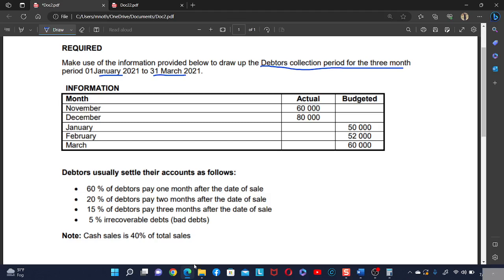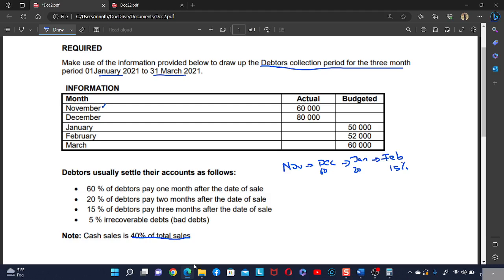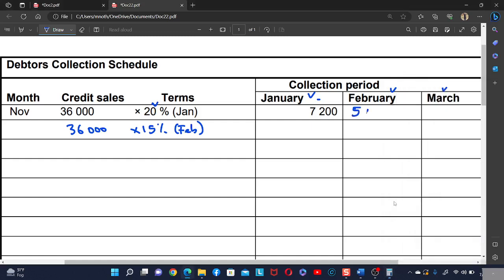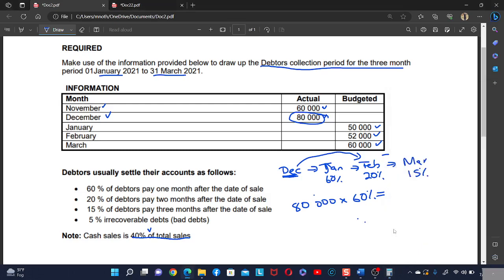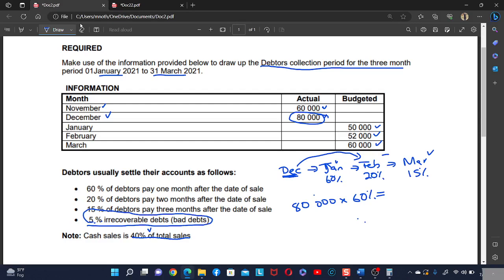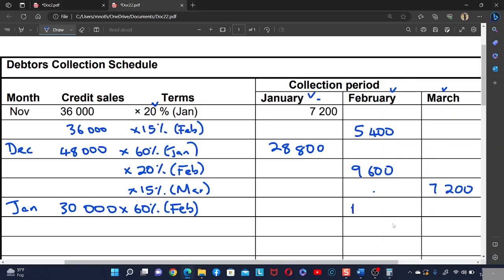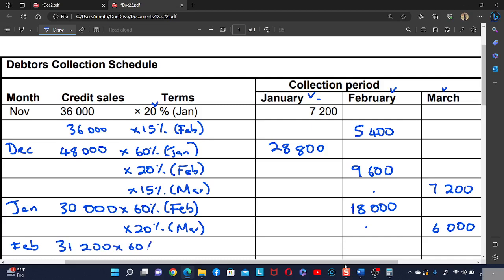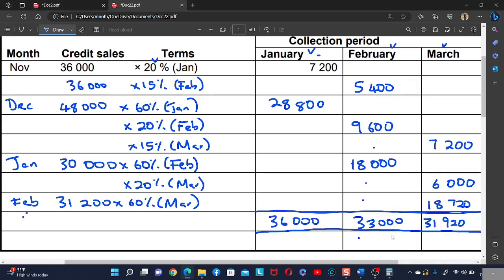Debtors Collection Schedule Grade 11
How to prepare the Debtors Collection Schedule Grade 11